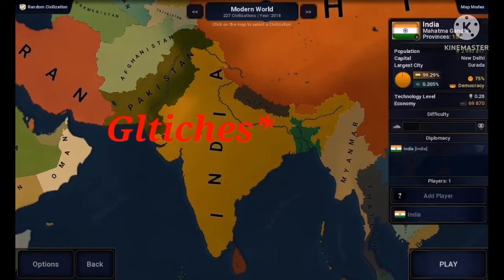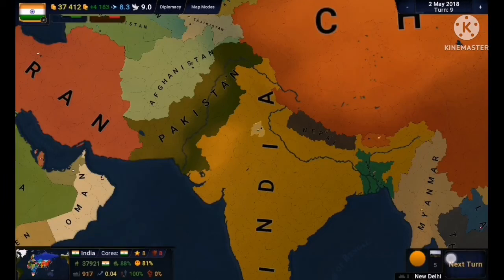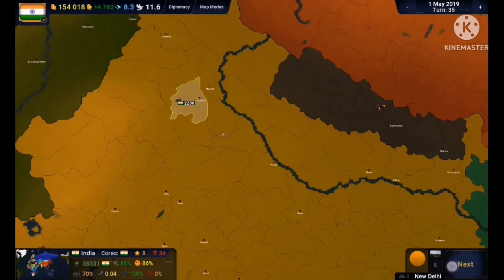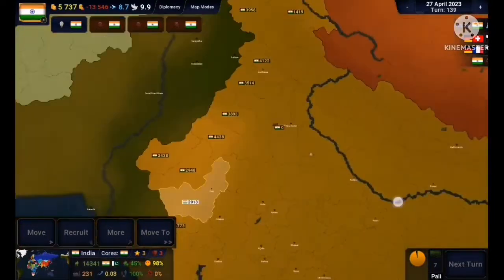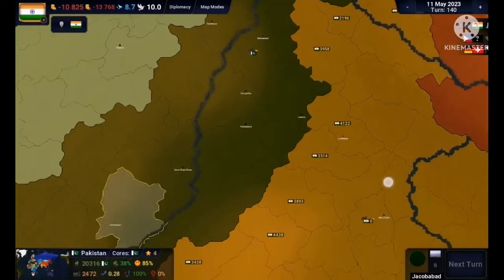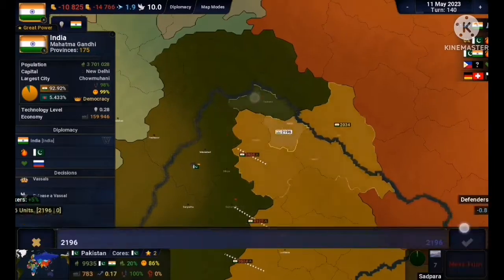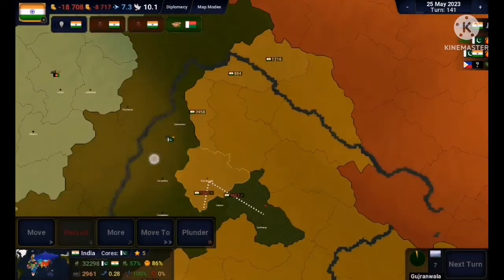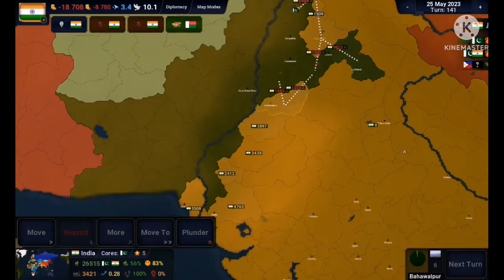SAARC (Age of Civiizations 2)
Another economic union video indeed.
I form the South Asian Association of Regional Cooperation as India in the modern day scenario.